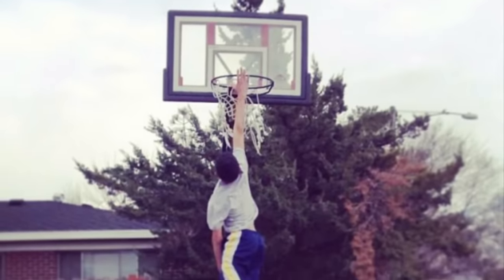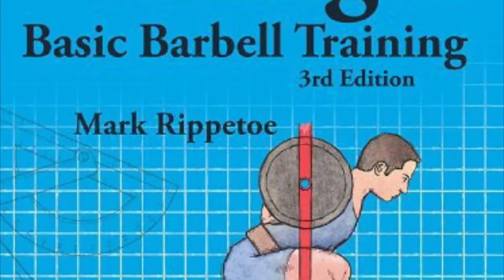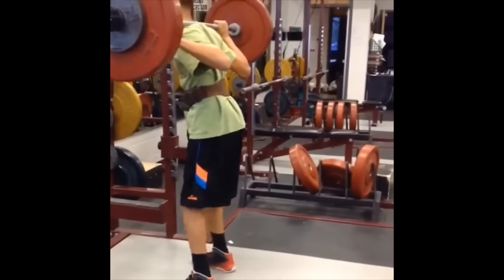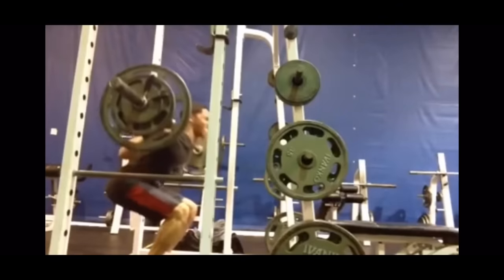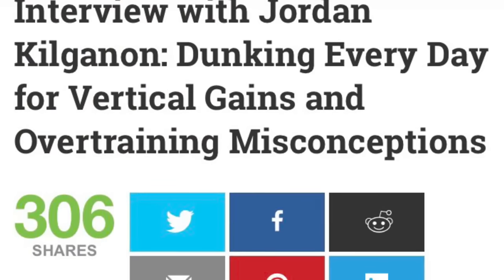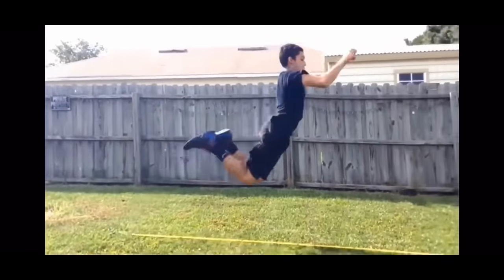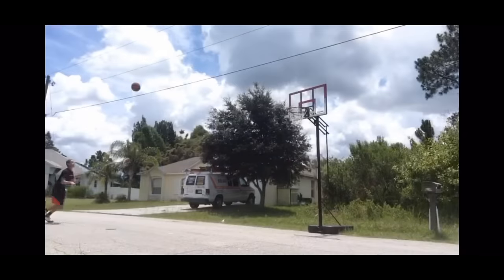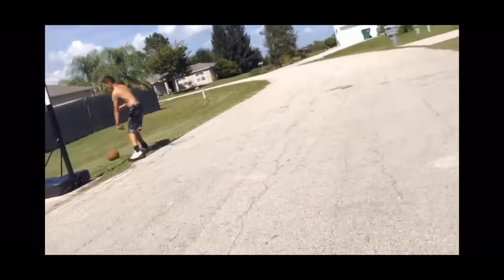How I Went From A 24 To A 36 Inch Vertical | Isaiah Rivera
Here I take you guys through my first couple of years of training in my journey to be one of the best dunkers in the world. Hope you guys enjoy it!